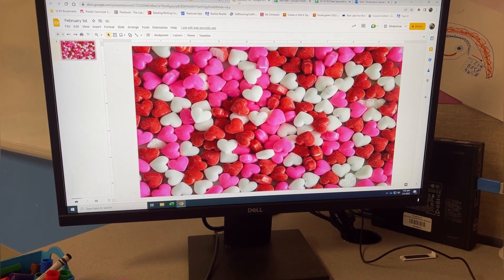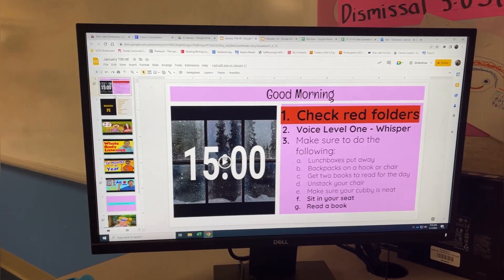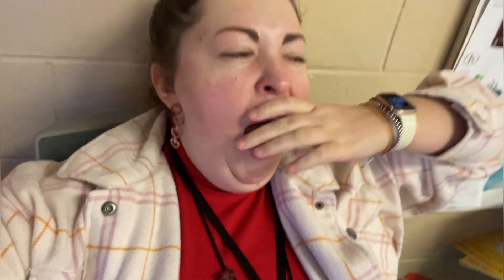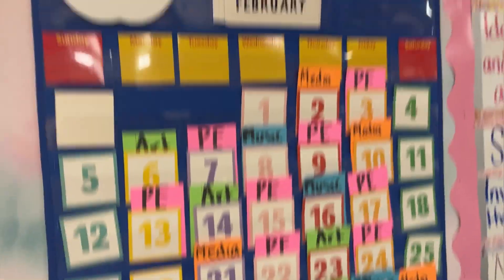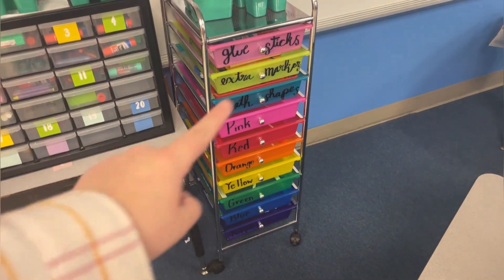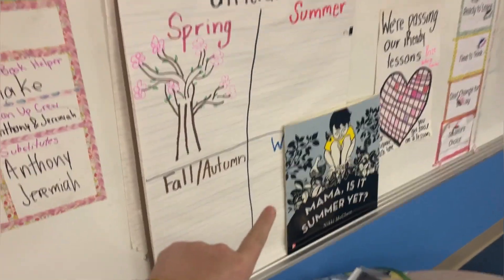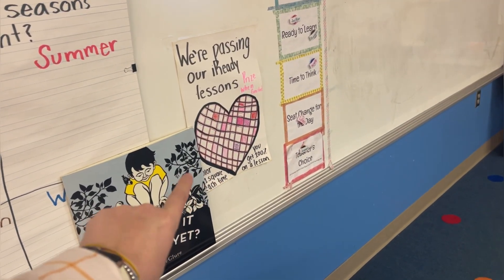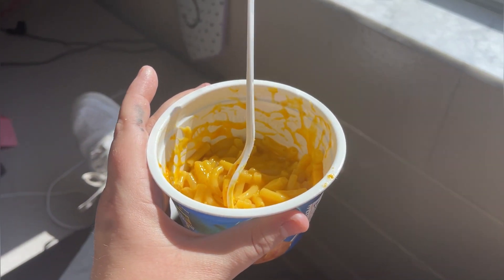Valentines Day outfits and A Realistic Day of Teaching